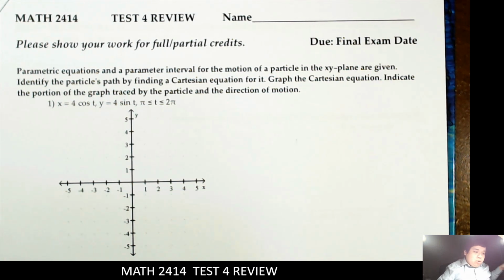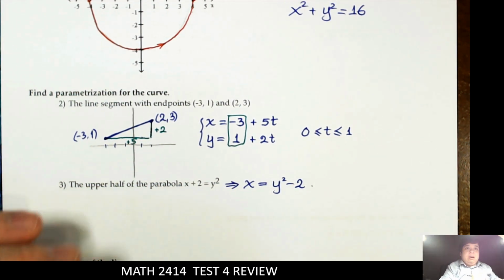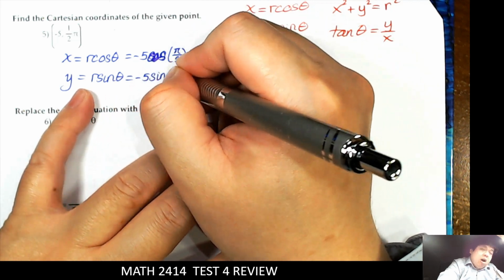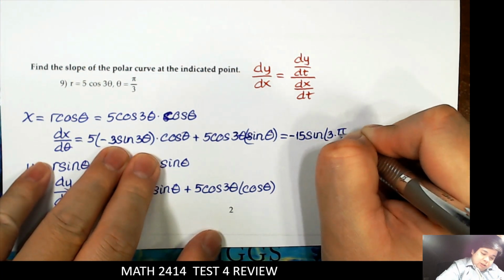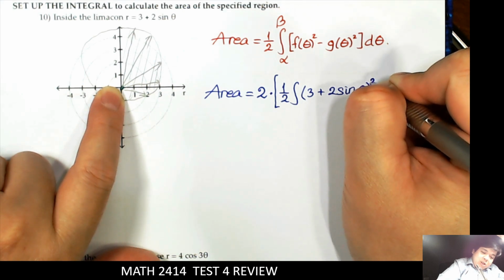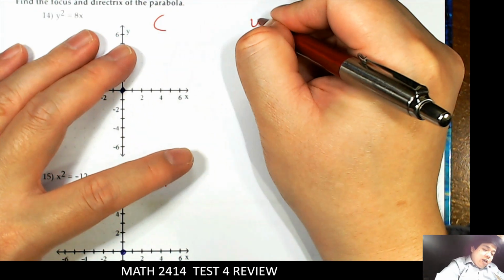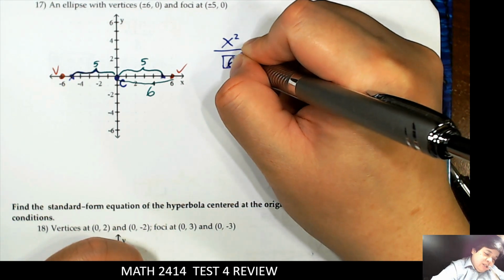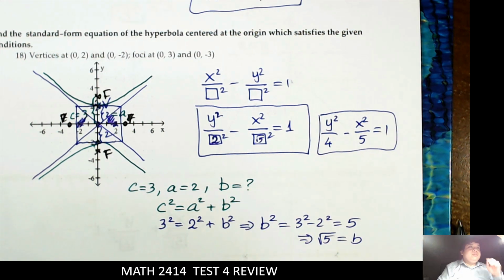MATH 2414 Test 4 Review